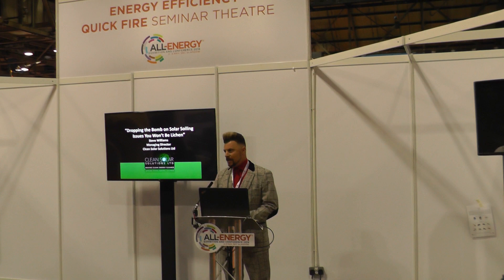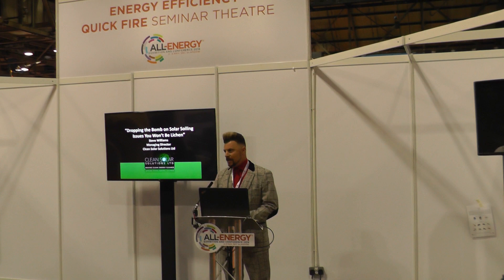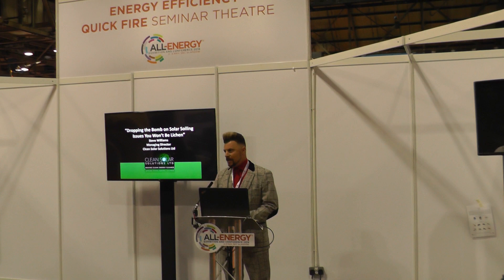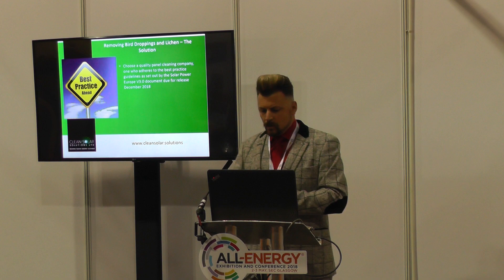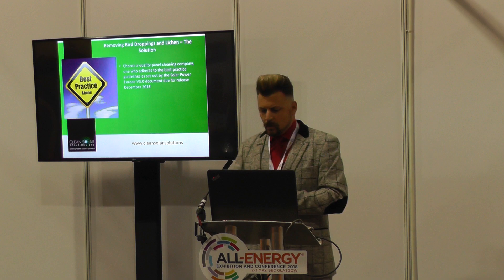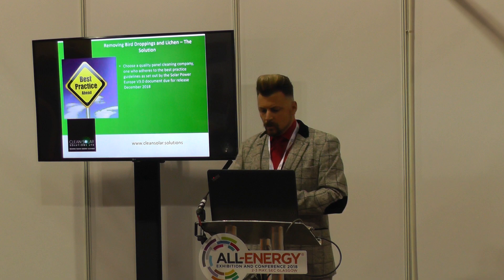Bird Droppings & Lichen: How To Remove From Solar Panels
Global Solar Panel Cleaning Consultant & Managing Director of Clean Solar Solutions, Steve Williams, explains how to remove lichen (pronounced li'ken) and bird droppings from solar panels.

Follow our Managing Director, Steve Williams, for expert info, solar panel cleaning tips and tricks: